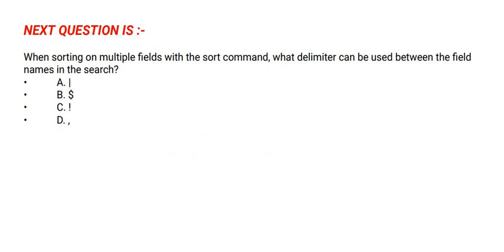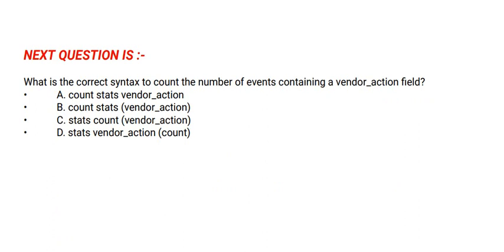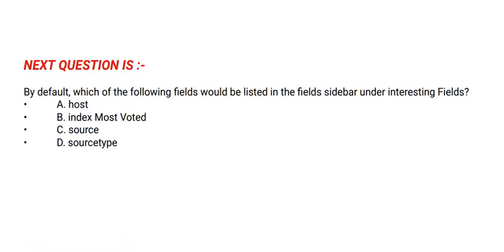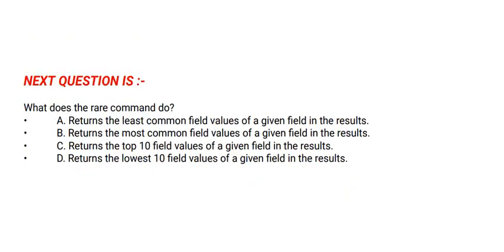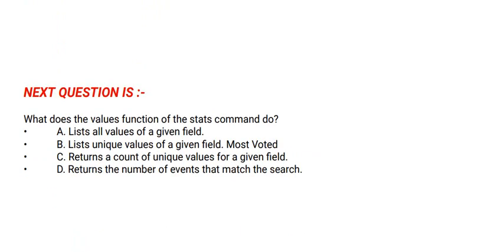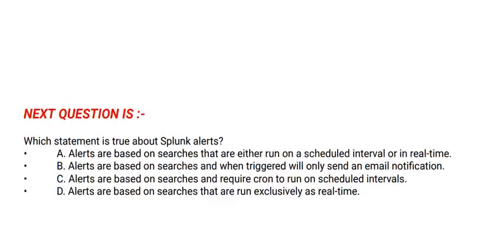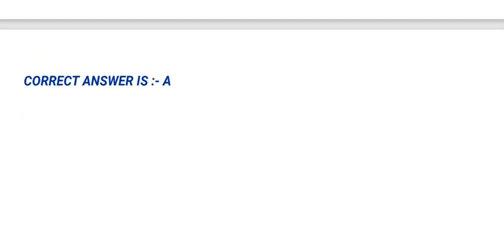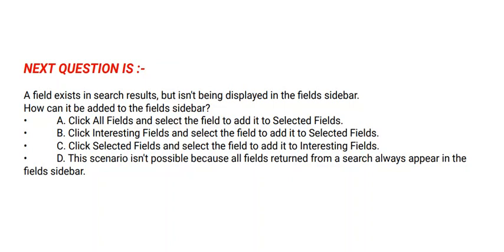Part#5:Splunk SPLK-1001 : Splunk Core Certified User (SPLK-1001) - Practice Questions & Answers